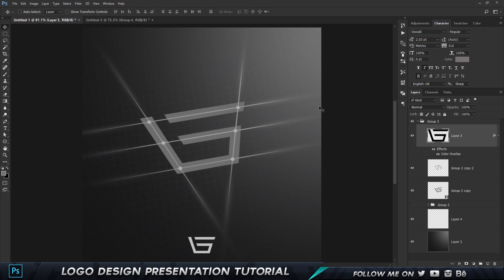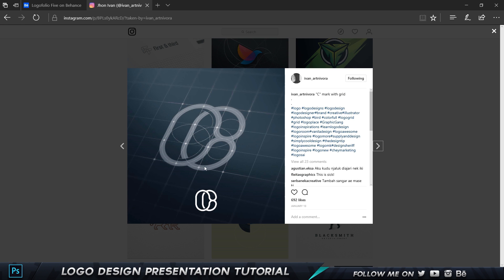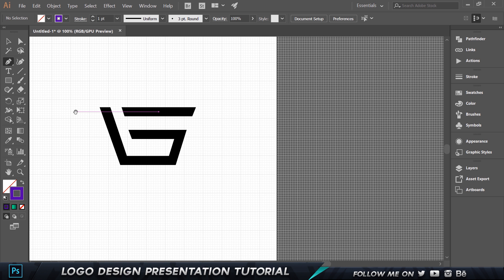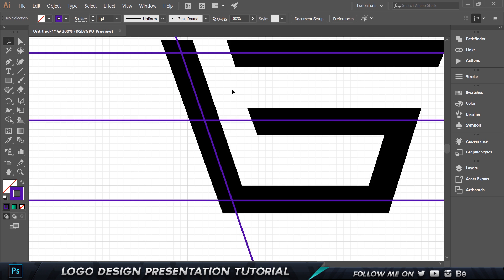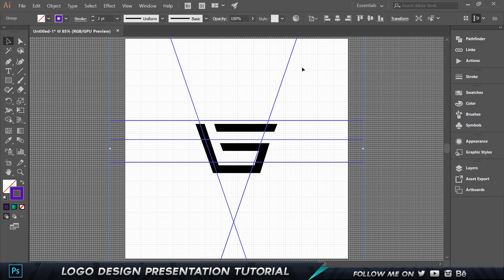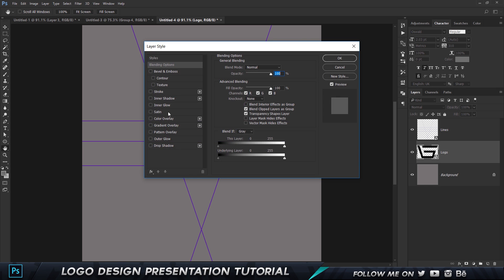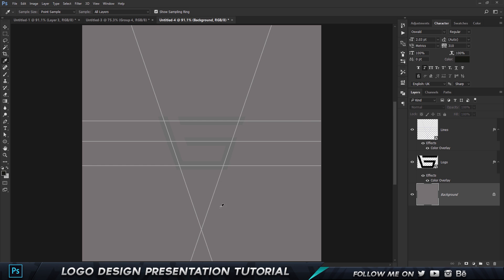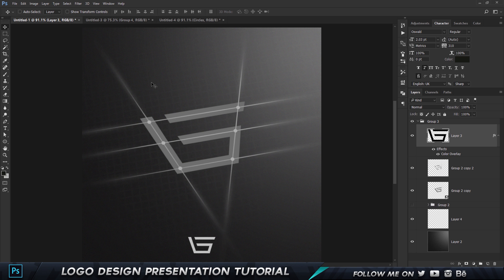Logo Design Presentation Tutorial in Photoshop CC - 2017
Checkout my Design Course on Udemy:
In this Tutorial I will be teaching you guys to Create a Fantastic and  Professional Looking Presentation with your Logo. We will be using Photoshop and Illustrator to Achieve this Effect.

We will start by preparing the gridlines for our Logo and illustrator. Then we will bring it into Photoshop and add the Dots, Grid, Change the Color, Use Perspective Distort and finish it with some simple lighting effects.